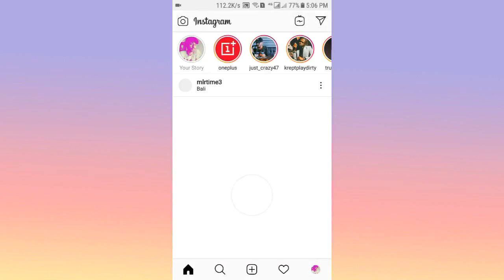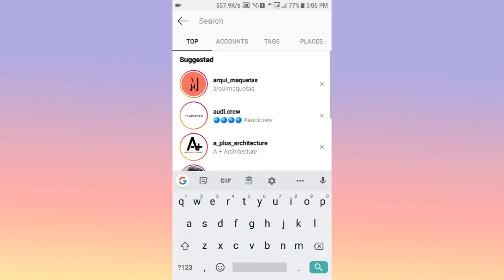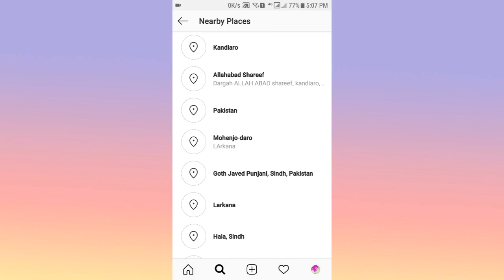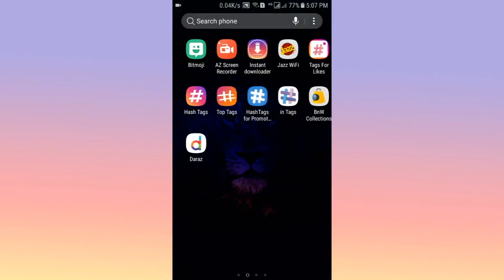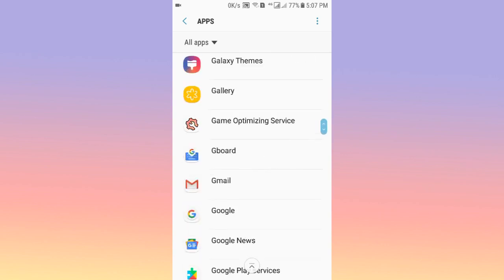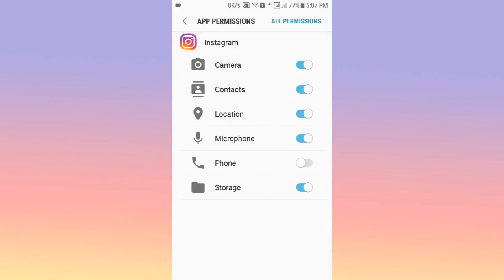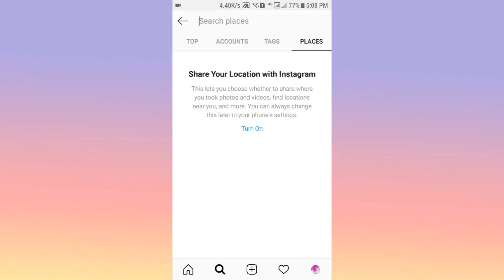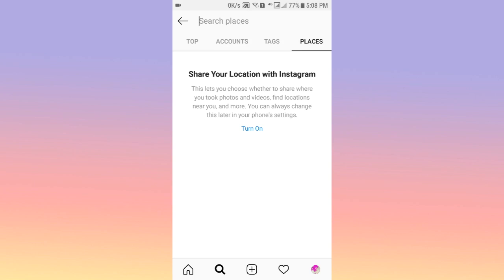How To Turn Off Location on Instagram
This Instagram Video tutorial will show you How To Turn Off Location on Instagram using new updated Instagram App.